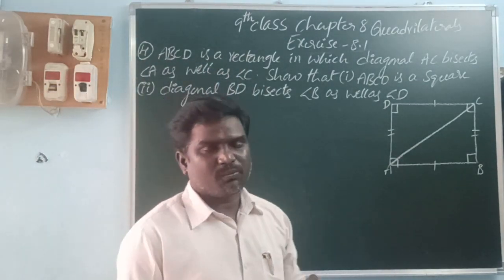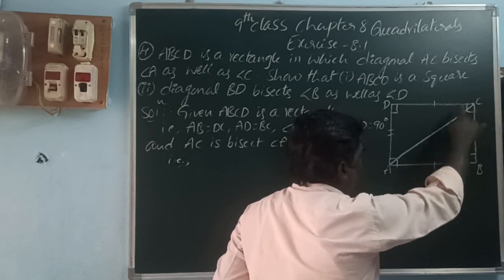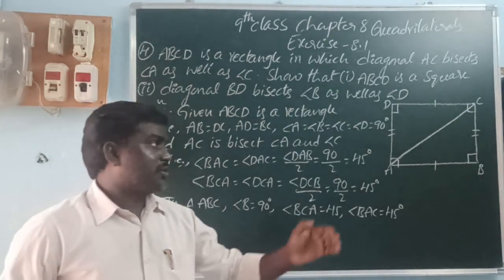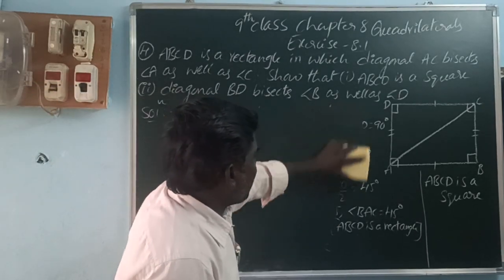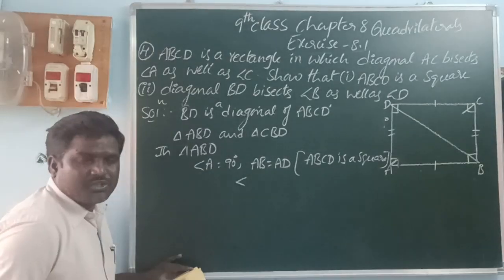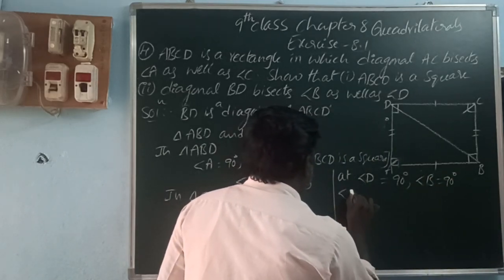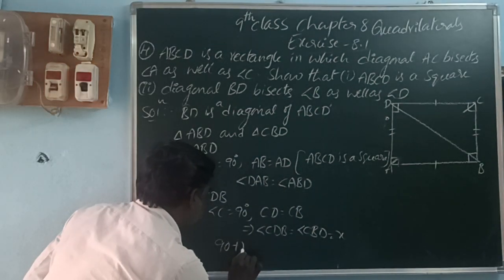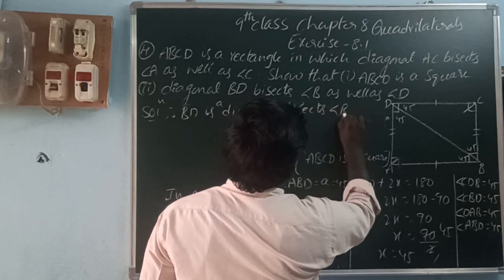CLASS 9 CHAPTER 8 QUADRILATERALS EXERCISE 8.1 PROBLEM 4 CBSE@BALASIRMATHSCLASS